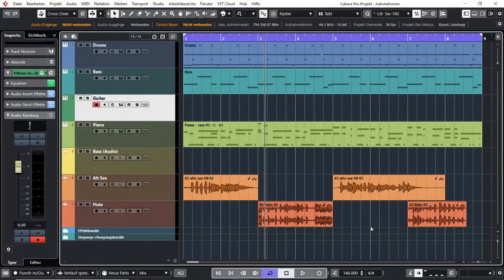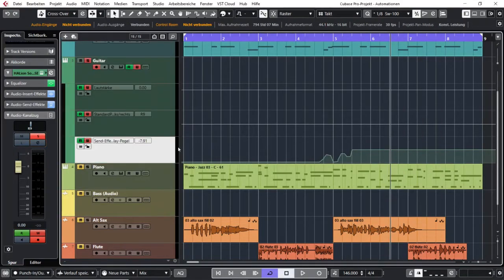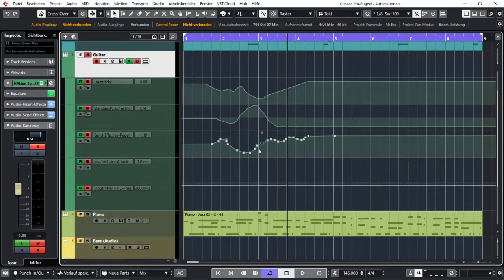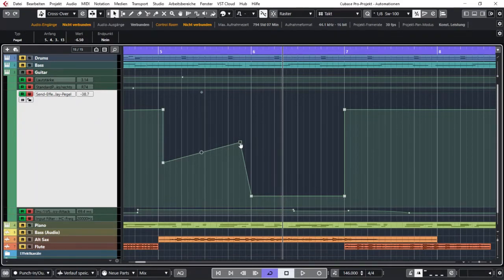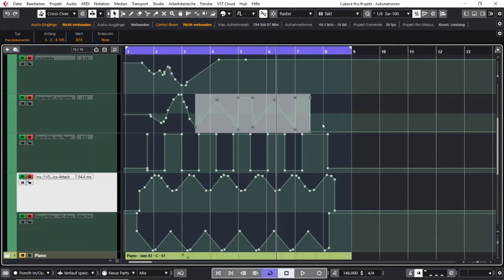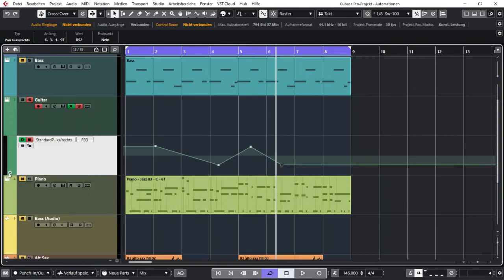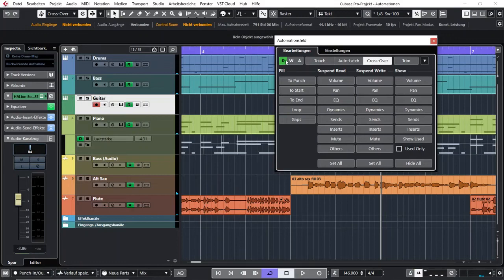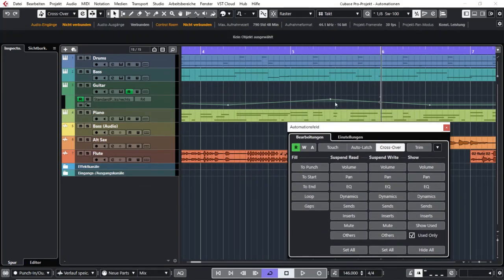Cubase: Working with Automation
Automations are a very powerfull tool inside your DAW to bring life into your mix: move faders, switch FX on/off, built risers and so on...

0:00 - Introduction
2:59 - Create Automation Tracks
5:58 - Read and Write
9:25 - Draw/Change Parameters
11:38 - Use Smart Controls
14:00 - Keycommands
16:05 - Using the Line Tool
21:08 - Change/Show/Hide Track
24:15 - Automation Window
28:28 - Suspend R or W
30:30 - Show/Hide Function